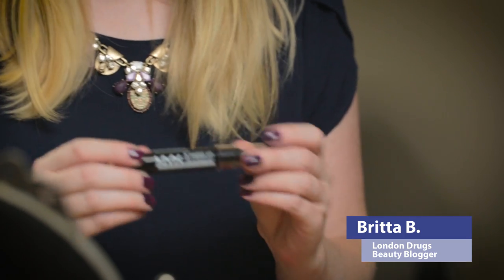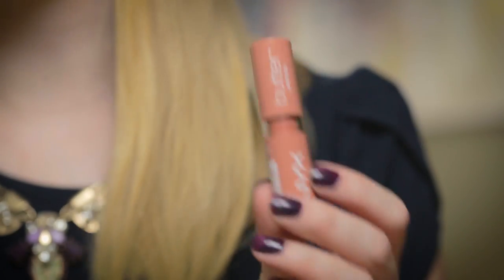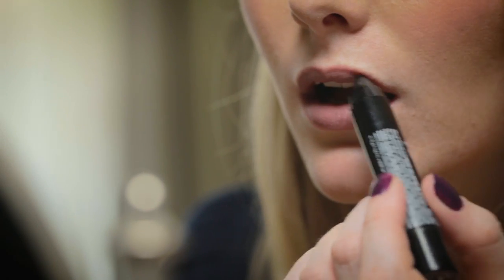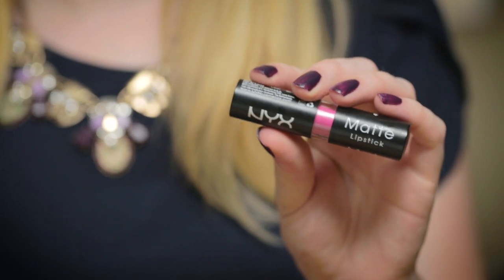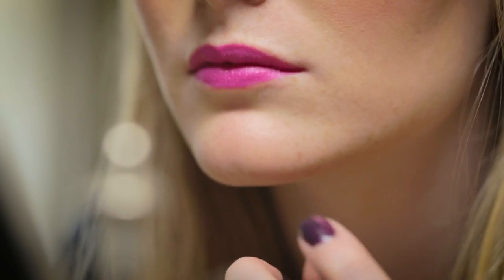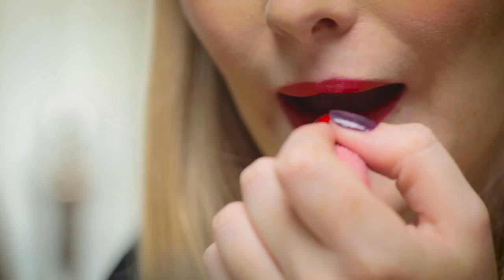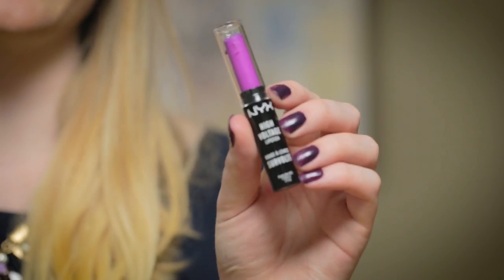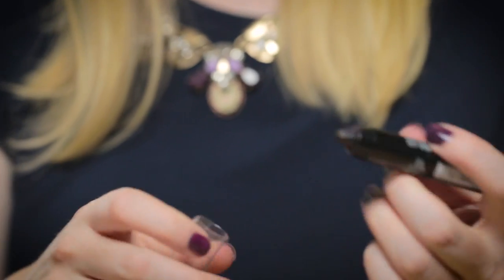Halloween Vampy Lips with NYX V’amped Up! Lip Top Coat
Wouldn't it be amazing if you could instantly double the number of lipsticks in your makeup collection? The NYX V’amped Up! Lip Top Coat will take any of your existing lipsticks and transform them into deep, vampy shades: perfect for fall, and especially for Halloween. Our Beauty Editor Britta shows us how to turn your favourite neutral or bright lippy into a dramatically darker look; the best part is this top coat is build-able, so you can apply a sheer layer for a dark tint, or apply more heavily for a super vampy, Halloween-appropriate pout!

Products featured:
- NYX V’amped Up! Lip Top Coat